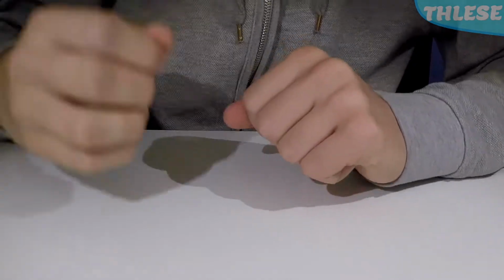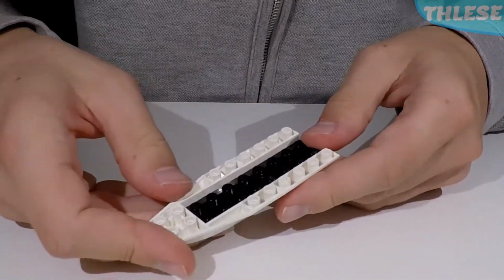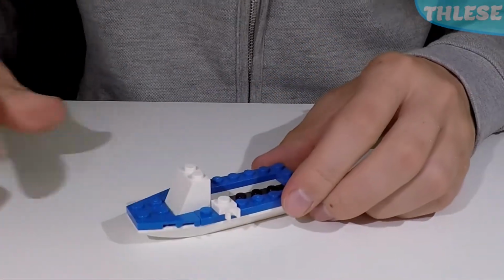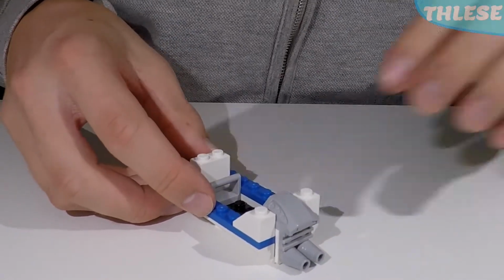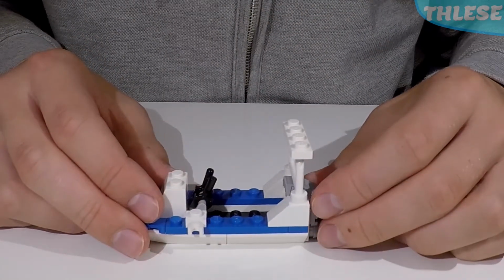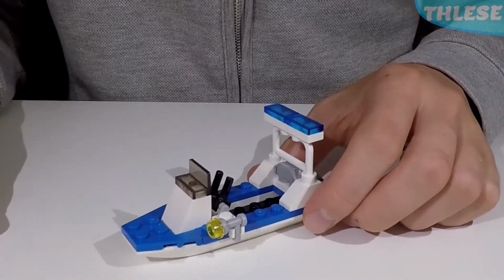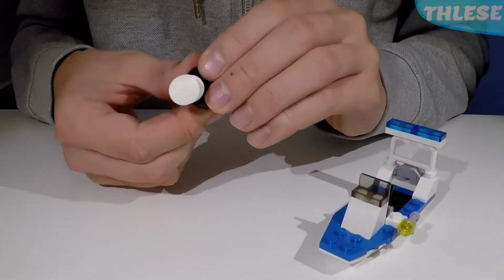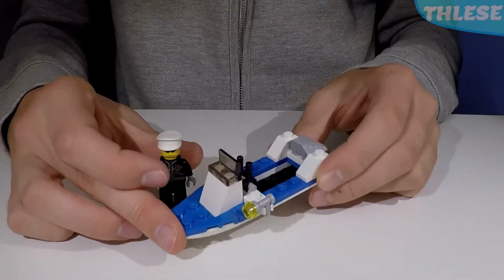Lego City Police Boat (Polybag) Build | 30002 from 2009 | Lego Set Showcase #50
This video has no description.
ThLeSe aka The Lego Separator